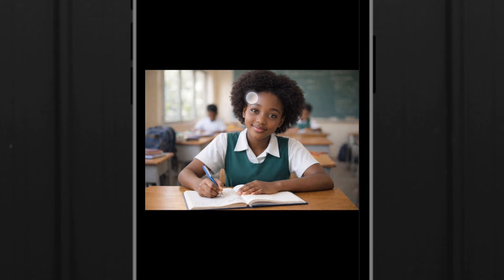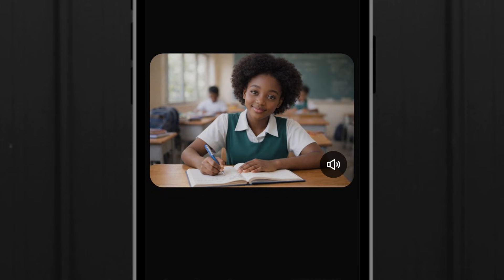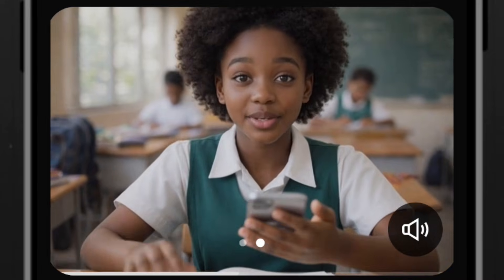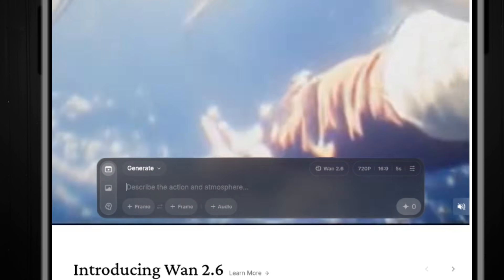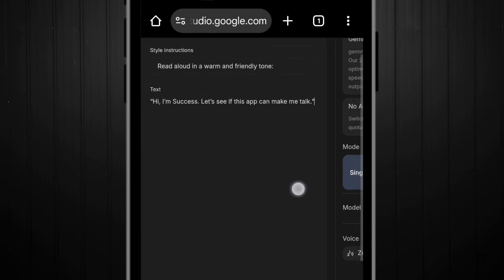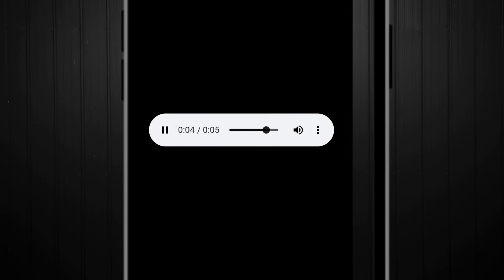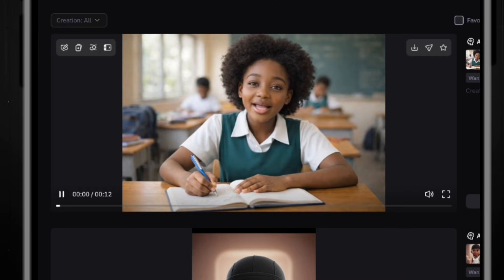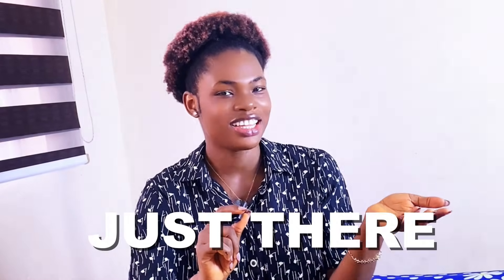The TOP 4 IMAGE TO VIDEO AI TOOLS You Need to Know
📈📲  Get my Faceless YouTube Cashflow Guide

Create AI talking videos using free tools in just minutes.
In this video, you’ll learn how to turn images into talking videos with AI — no payment, no stress, and beginner-friendly.
Perfect for YouTube creators, faceless channels, and anyone who wants to create engaging AI videos fast.

CONNECT WITH SUCCESS!